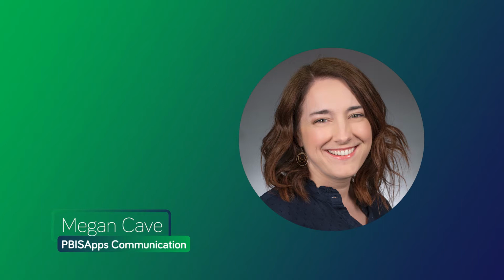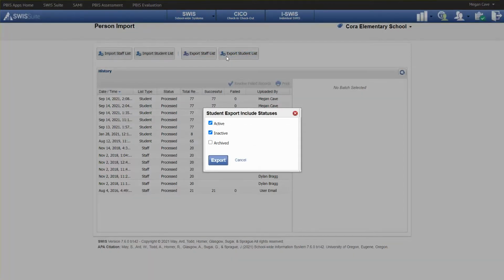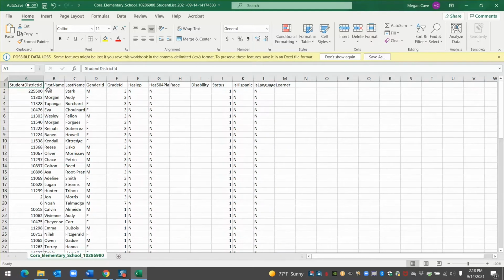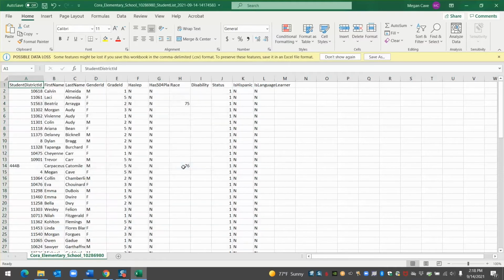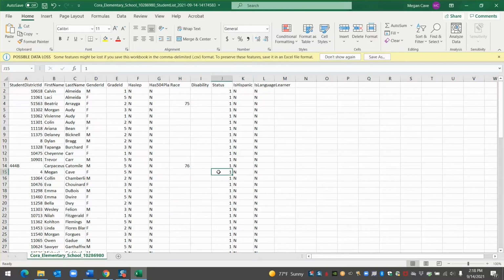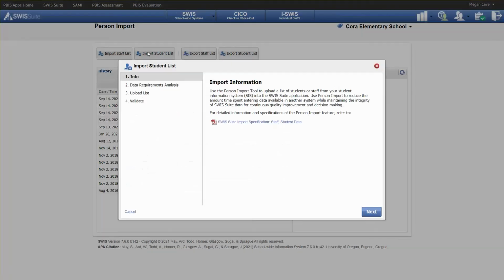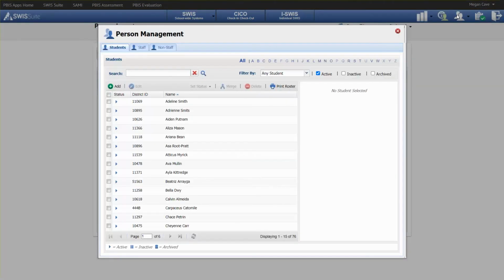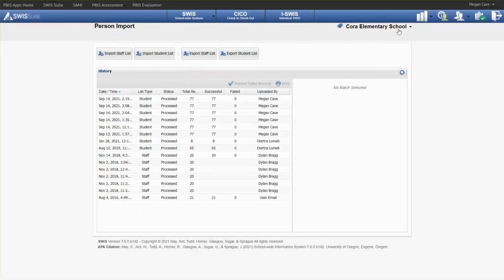Person Export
In this tutorial, learn how to export a student or staff list as well as how to use that file to import mass changes to individual records.